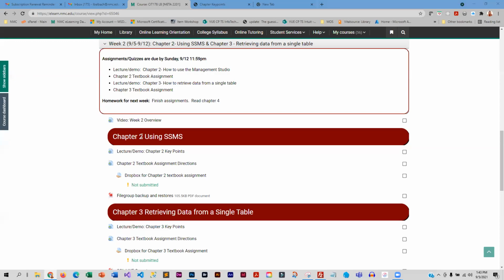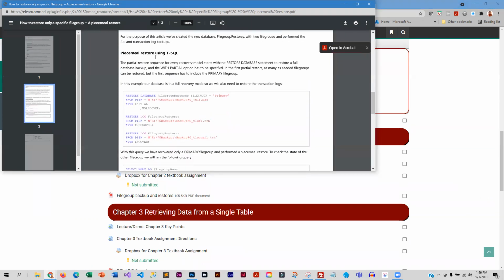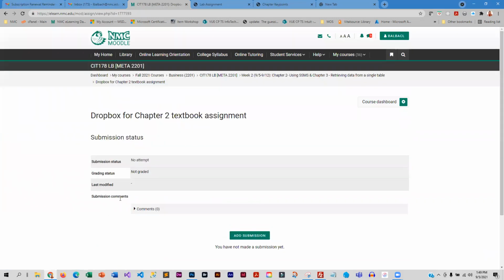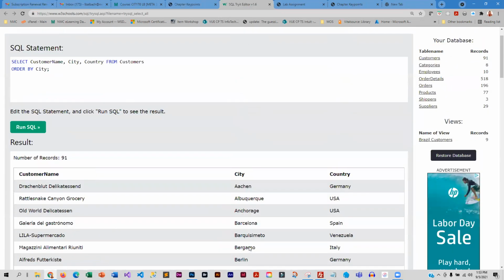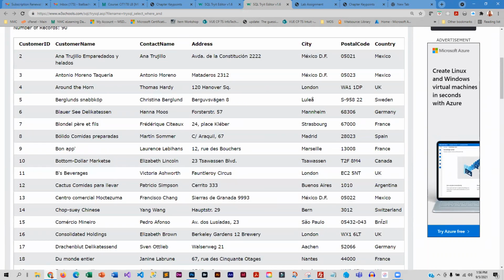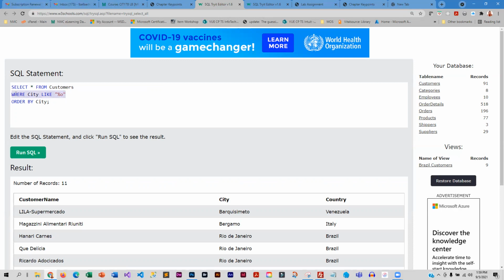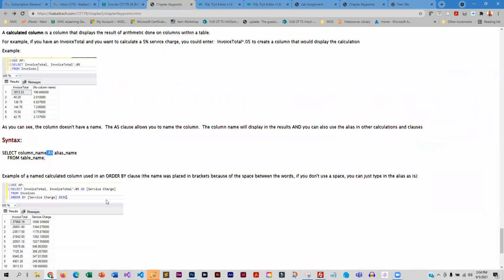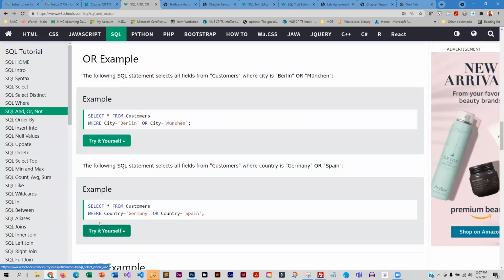CIT178 Week 2 Overview Fall 2021